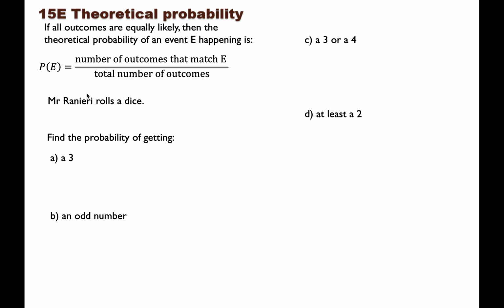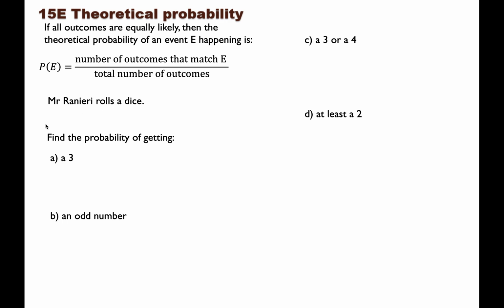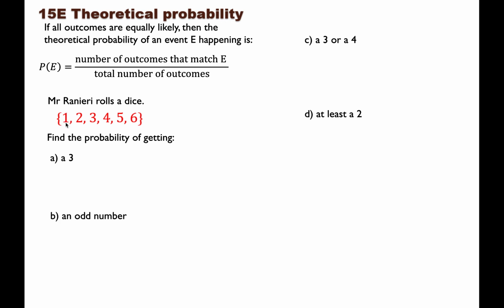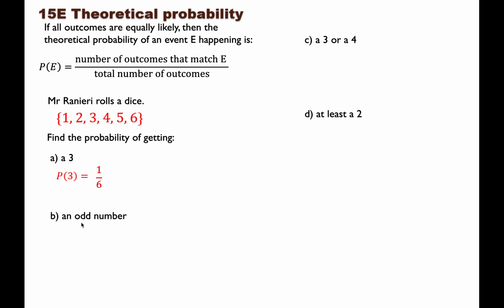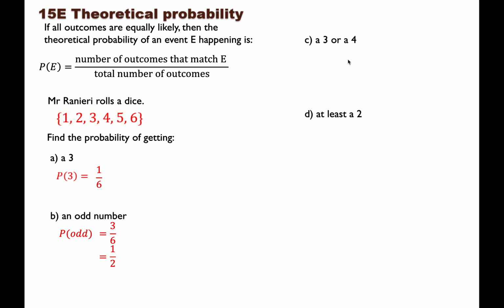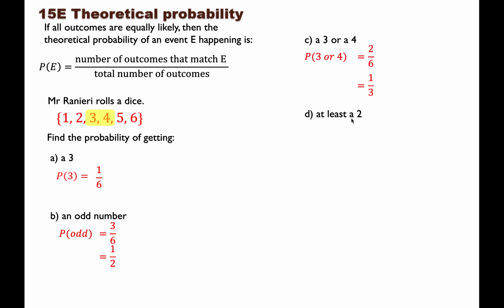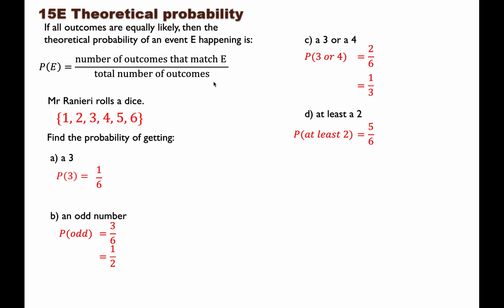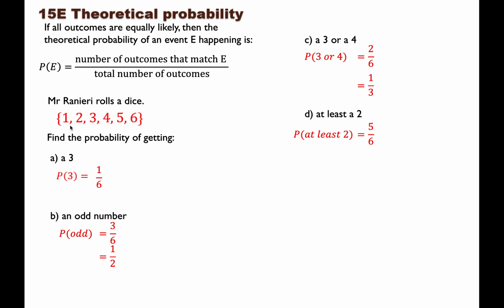15E Theoretical probability​